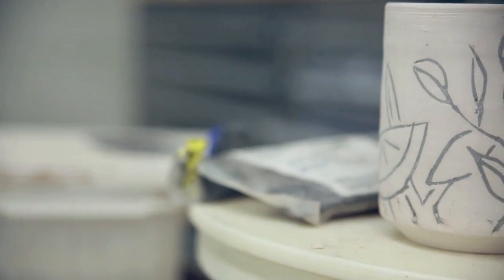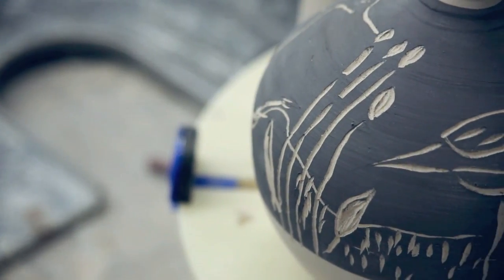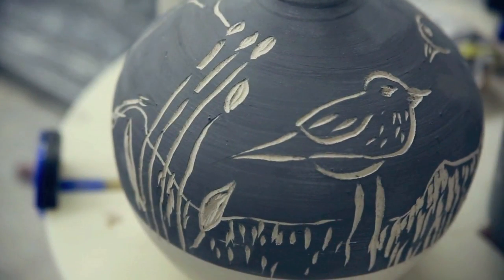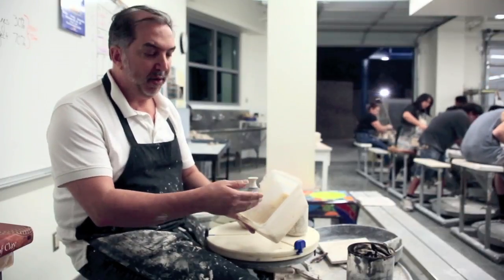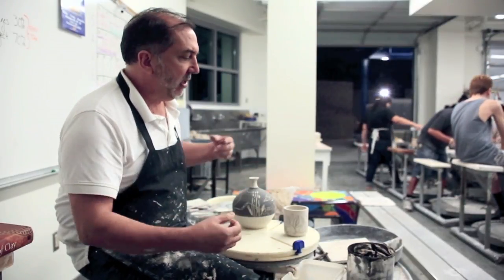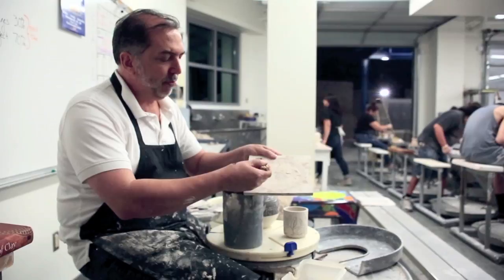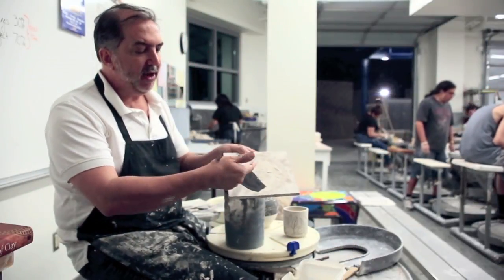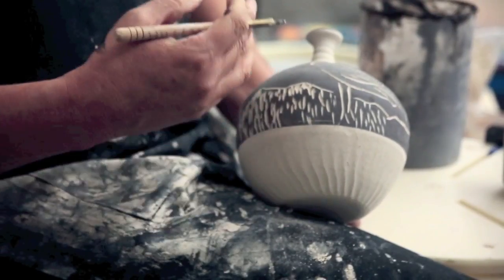Art101 blackfigures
Art History 101
Catie Besancon
Citrus College